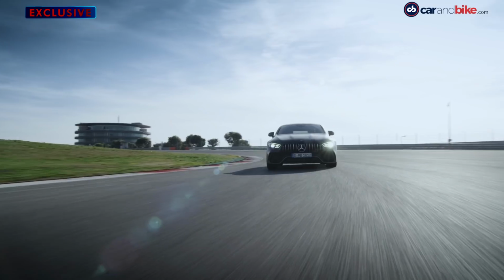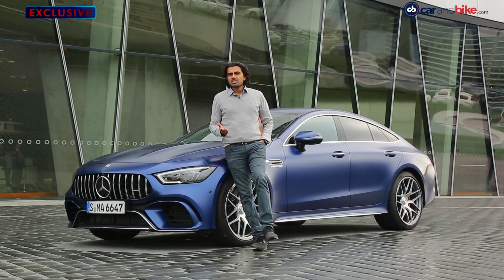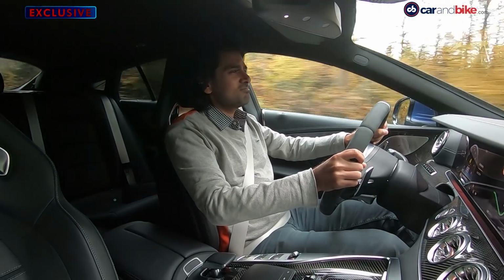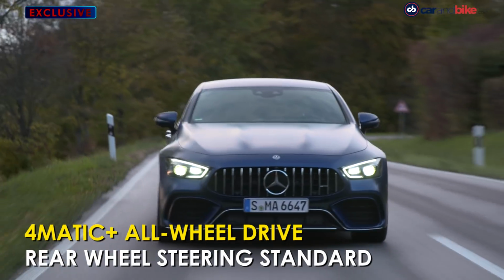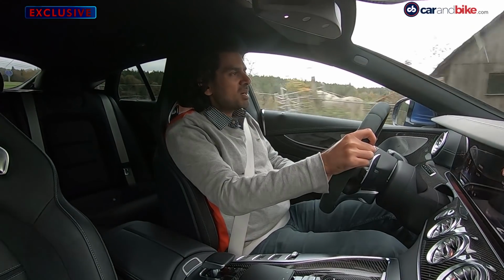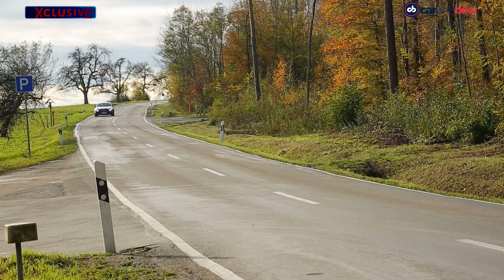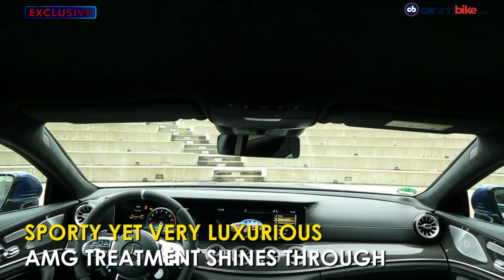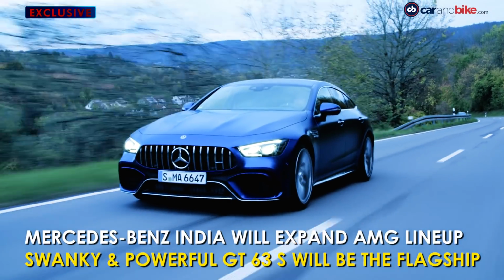Mercedes-AMG GT 63 S 4-Door Coupé | Exclusive Review | Price | Features | Specifications |carandbike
Mercedes-Benz a German automotive marque known for producing luxury and commercial vehicles has launched the AMG GT 63 S 4-Door Coupe in India at the 2020 Auto Expo. India's fastest four-door production car is expected to be priced at Rs. 2.78 crore. According to the public reviews, people have liked the brilliant performance and easy handling of the sedan. Mercedes-Benz AMG GT 63 S 4-Door Coupe is available in eight variant colours - Designo Brilliant Blue Magno, Brilliant Blue Metallic, Graphite Grey, Designo Selenite Grey Magno Polar White, Designo Diamond White Bright, Iridium Silver and Jupiter Red.

The design philosophy behind AMG is to offer sensual purity, striking proportions, and a voluminous body delivering new driving dimensions. The exterior features for the rearview include tail lamps which are extremely slim LED, the typical loading edge line, dynamic turn indicator, the multi-stage and extending rear spoiler. For the bold front looks, Mercedes-Benz has introduced slim Multi-beam LED headlamps, two power-domes on the bonnet, large air inlets, and the AMG-specific radiator grille. With the frameless side windows and the acutely angled windscreen, the side look of the vehicle has got a classy touch.

The interior of the sedan is no less classy than its exterior look. The cockpit is made from extremely high-grade material, individually configurable instrument cluster, 12.3-inch central media colour display, eight display button in the central console, a switch element in the operating panel, MBUX Multimedia system, MBUX interior assistant, High-Class rear, MBUX Augmented Reality Navigation, AMG Performance seats and AMG Dynamic Plus Package,.

The sedan is having a major credential of accelerating from 0 to 100kmph in 3.2 seconds and is having a top speed of 315kmph. The 4.0-litre, twin-turbo V8 petrol engine with 9-speed automatic transmission integrated with 4MATIC all-wheel-drive system generates a max power of 429 bhp and a peak torque of 900 Nm. The engine capacity is 3982cc and meets BS-VI emission norm compliance standard. The technical highlights of AMG GT 63 S 4-Door Coupe are AMG Ride Control, Dynamic AMG engine mounts, Electronic AMG locking differential, and AMG rear-axle steering. For safety and security, the automobile company has taken several measures that include Anti-lock Braking System with Brake Assist, Central Locking, Power Door Locks, Child Safety Locks, Anti-theft Alarm, 4 air-bags which includes driver air-bag, passenger airbag and side airbag-front, Day & Night Rear View Mirror, Passenger Side Rear View Mirror, Rear Seat Belts, Seat Belt Warning, Door Ajar Warning, Traction Control, Tyre Pressure Monitor, EBD, Electronic Stability Control, Hill Assist, 360 View Camera, Pretensioners and Force Limiter Seatbelts, Blind Spot Monitor, Lane watch camera, impact sensing auto door unlock, ISOFIX child seat mounting, speed sensing auto door lock, anti-pinch power windows, engine mobilizer, crash sensors, and Head-up Display. The competitors of Mercedes Benz AMG GT 4-Door Coupe are Bugatti Chiron, Rolls Royce Phantom, Rolls Royce Ghost, and Rolls Royce Dawn.

Facts:
Price: Rs. 2.42 Crore (Ex-showroom)
On road Price-Rs. 2.74 Crore
Mileage: 8.85 kmpl
BS6: Yes
Variants-None
Competitors: Bugatti Chiron, Rolls Royce Ghost, Rolls Royce Phantom and Rolls Royce Dawn

Auto Expo 2020: Mercedes-AMG GT 63 S 4-Door Launched In India; Priced At ₹ 2.42 Crore

Hyundai Grand i10 Nios 1.0 Turbo GDi | Petrol Review | Price | Features | Specifications |carandbike